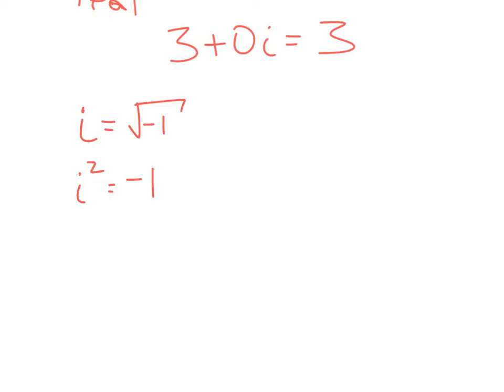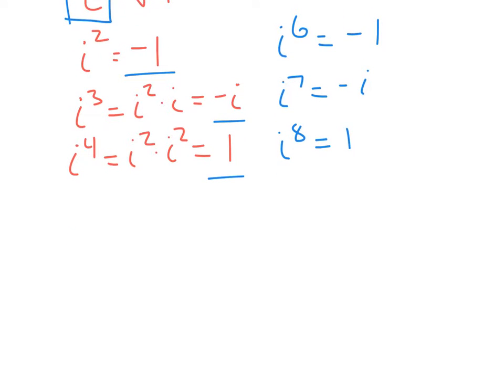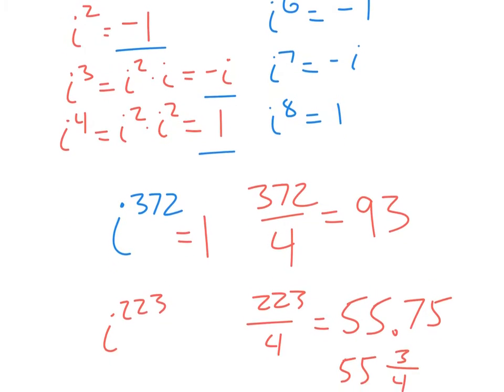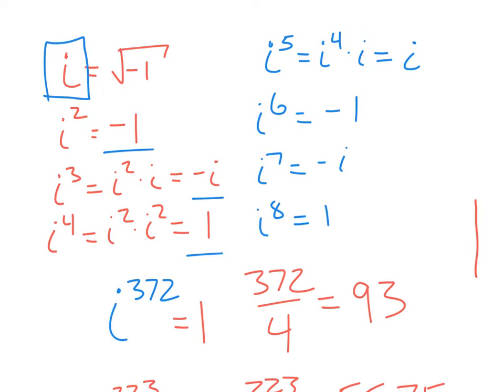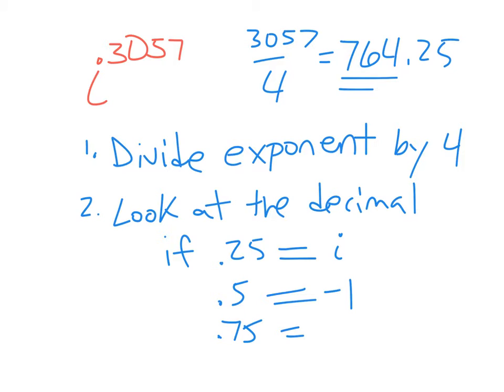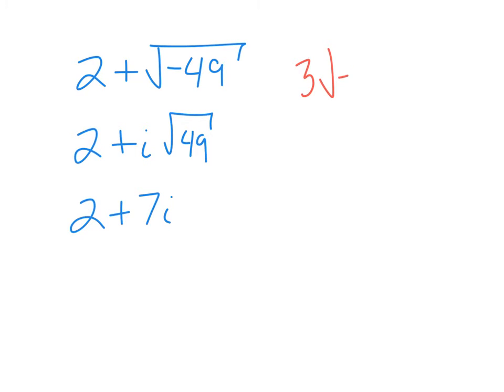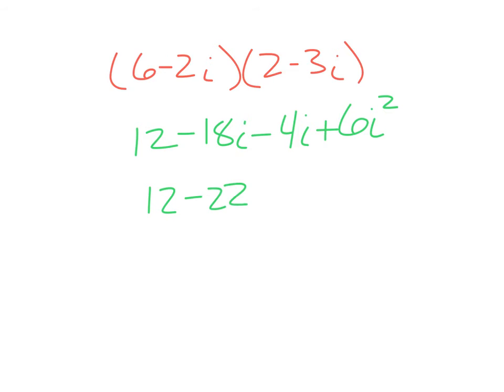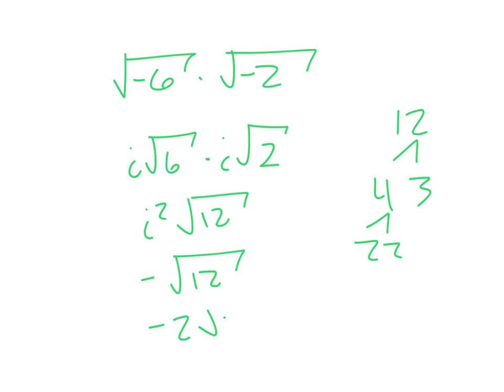complex numbers (intro)